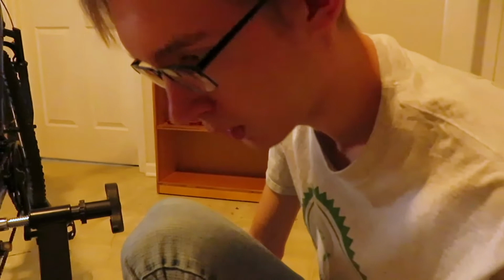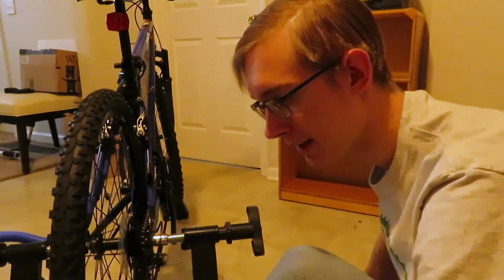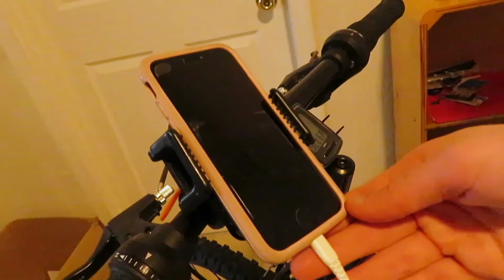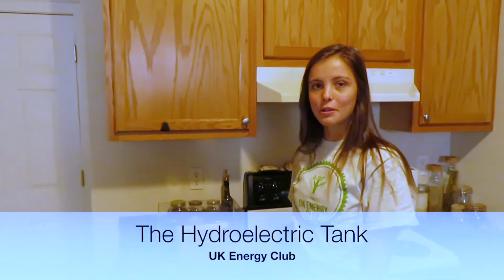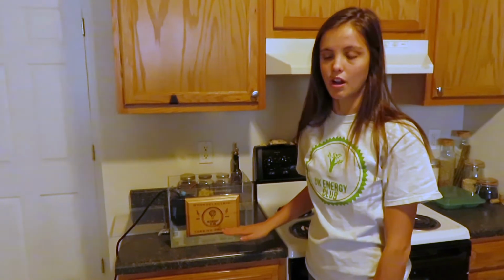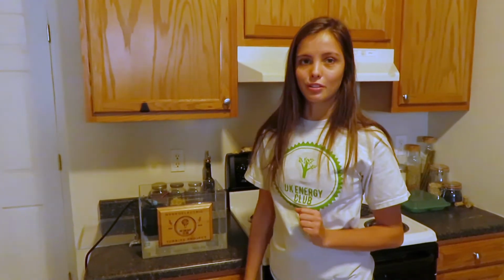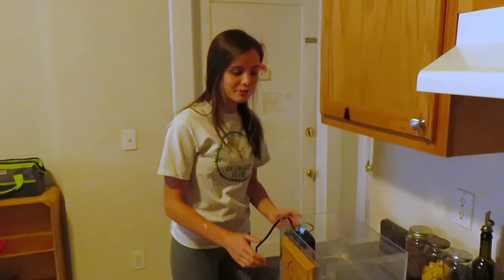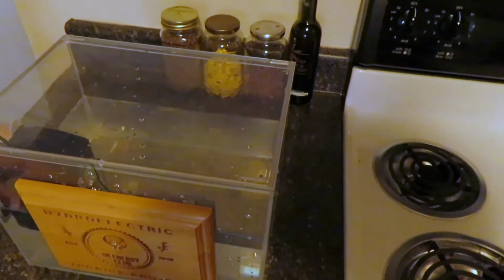Energy Demonstrations: Electrified Bicycle and and Hydroelectric Water Tank